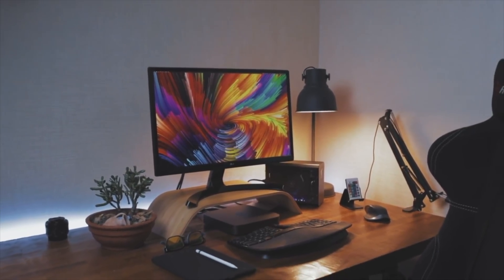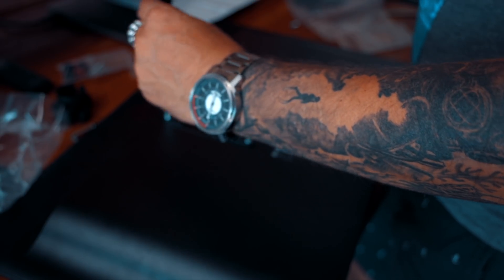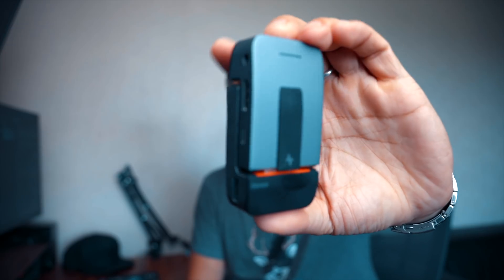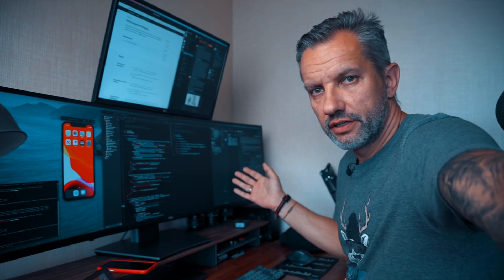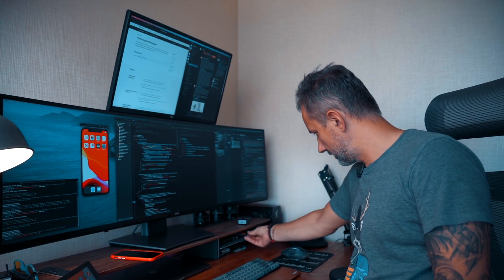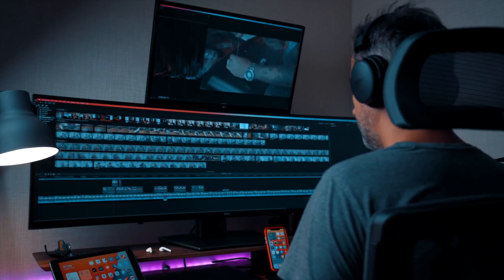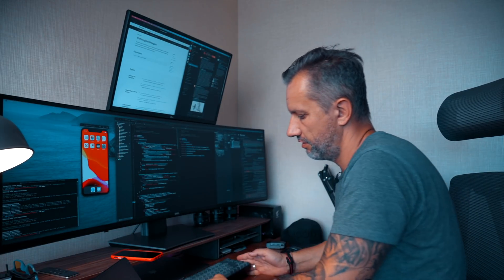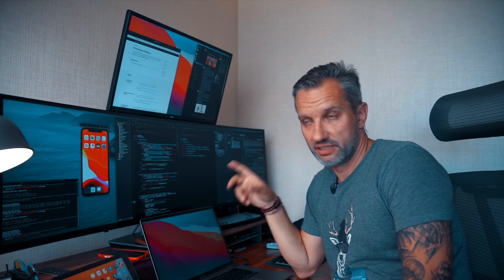My iOS development desk setup ultra-wide & 4k